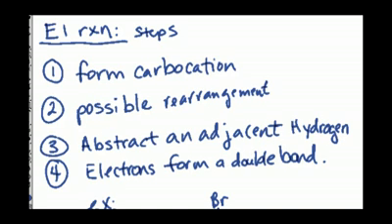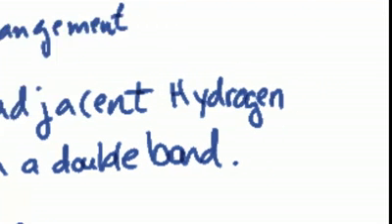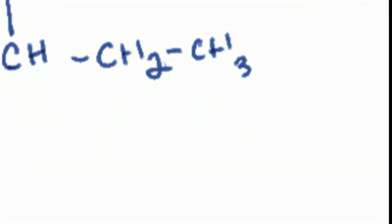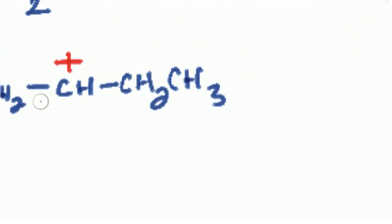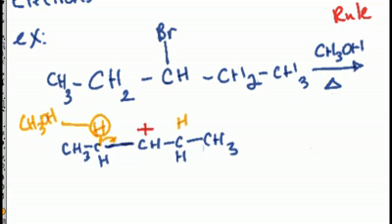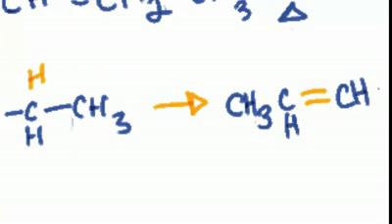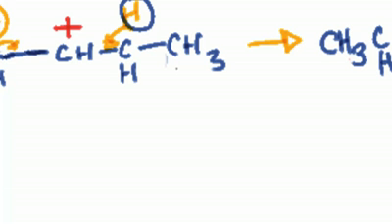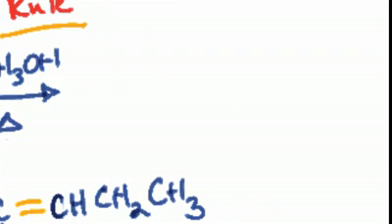[Chemistry][OChem]-E1-Beginner Example Video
E1 (Example - Basic)